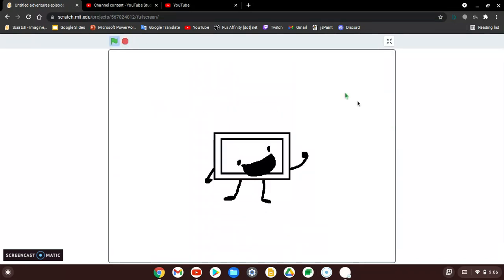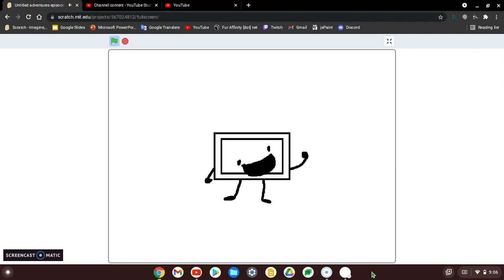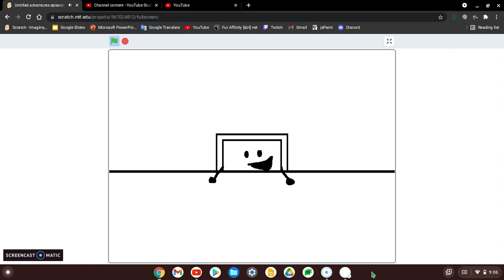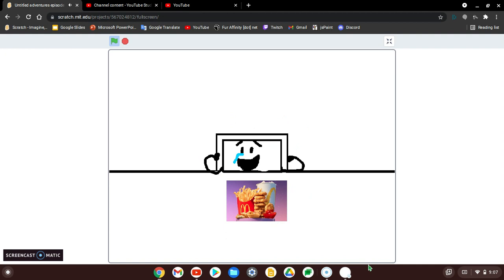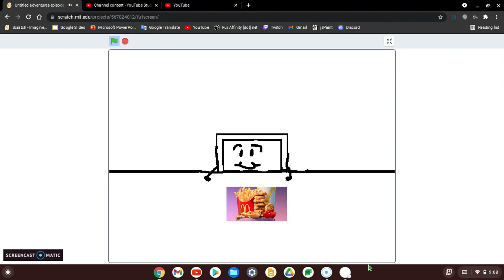Untitled adventures episode 3: bro you know they call me lebron (ft @シisäaç ÛwØシ)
i asked @シisäaç ÛwØシ on discord if he can do one of the voices, he said yes, so yeah, you'll hear his voice in one of my animations lol